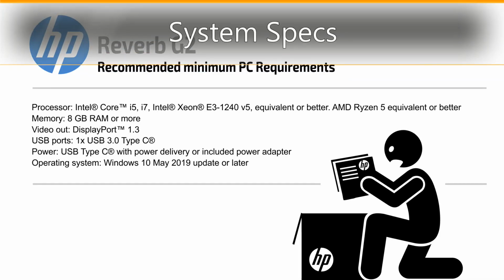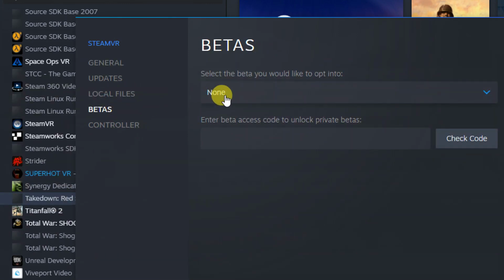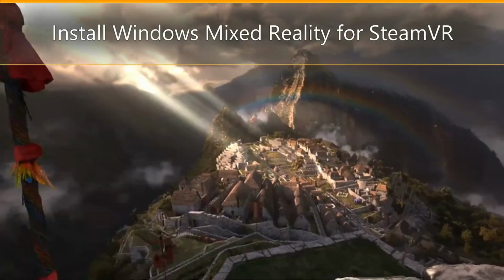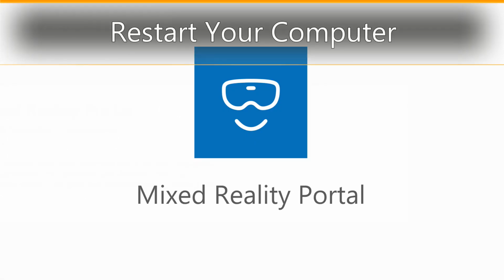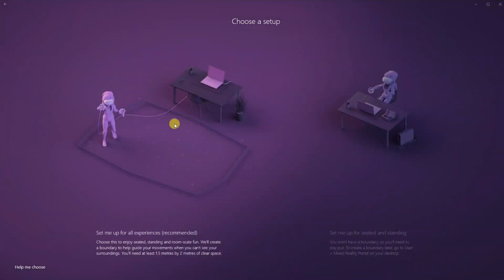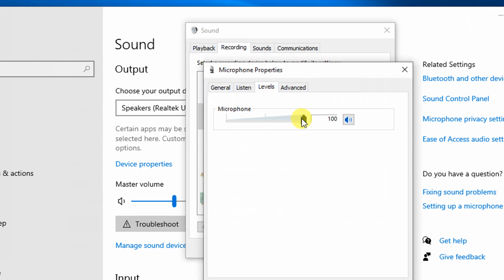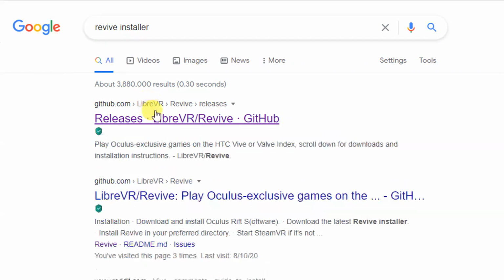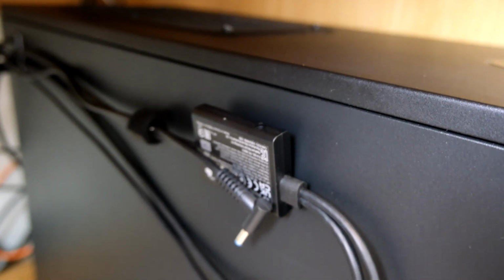How to setup the Reverb G2 - TUTORIAL: Setting up the HP Reverb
HP Reverb G2 not working? Follow our intuitive tutorial on how to set it up and what software you need to play Oculus and Steam VR games and Apps.

Crypto would be a nice gesture: XRP is what we're investing in..
◼️ADDRESS
rEb8TK3gBgk5auZkwc6sHnwrGVJH8DuaLh

◼️ HP Reverb G2 - Full Review: Coming soon

⏲️ Timestamps - SECTION LINKS:
00:00 How to setup the Reverb G2 - TUTORIAL: Setting up the HP Reverb
01:37 Windows 10
02:27 Steam
04:41 SteamVR
05:36 SeamVR Settings
08:48 Windows Mixed Reality for SteamVR
10:26 Mixed Reality Portal
11:16 Getting the Headset ready
14:16 Setting up the Mixed Reality Portal
16:14 Mixed Reality Portal Settings
17:57 Microphone Levels (tweak)
19:12 The Cliff House Environment
19:38 The Cliff House - Height Adjustment
21:34 Playing Oculus Games
22:10 Install Revive
24:49 Resetting Your View in Games

Take advantage of our FREE Prize Draws and competitions to win Steam Vouchers and other BIG prizes! today!